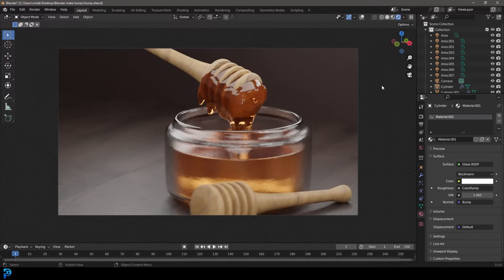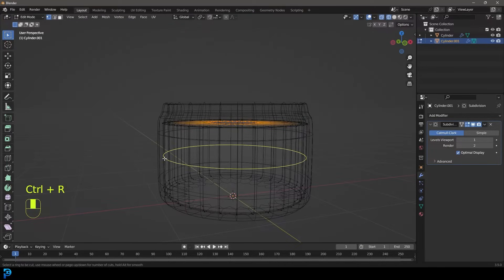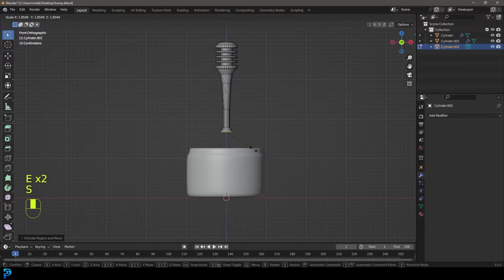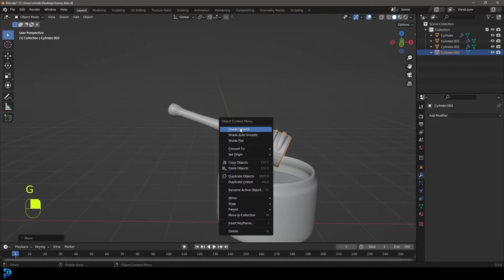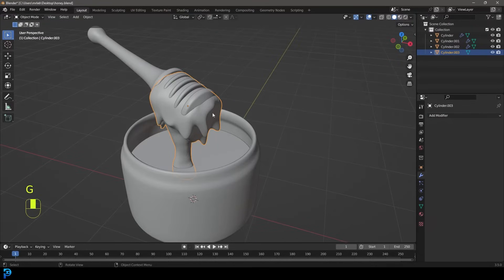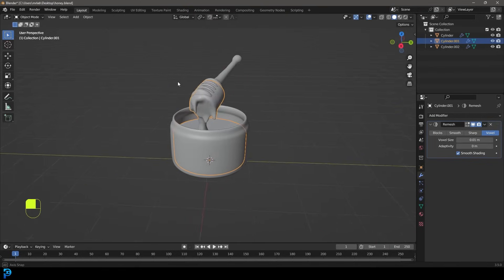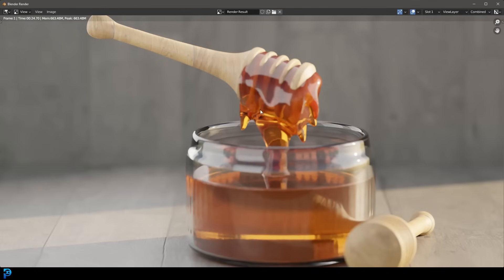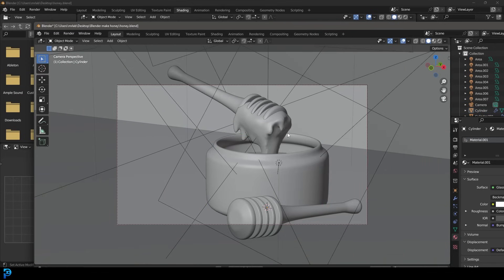Blender Tutorial : Make 3D Honey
Make honey in Blender